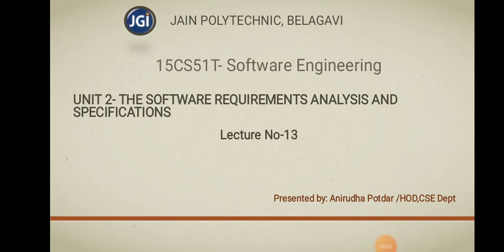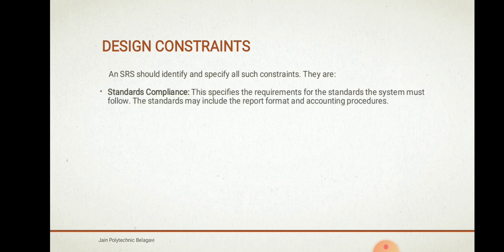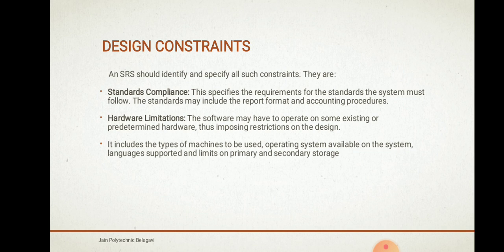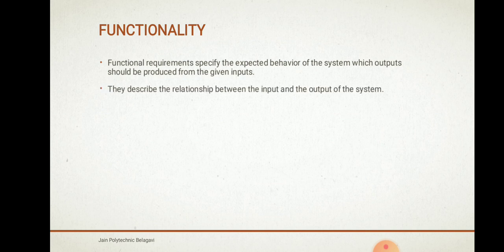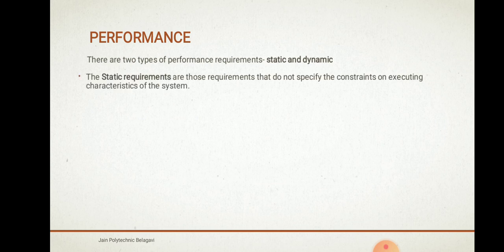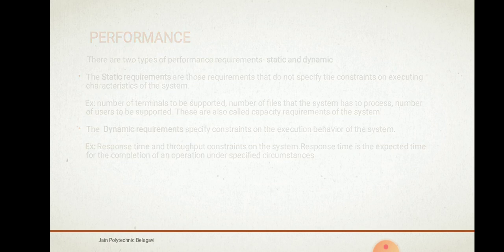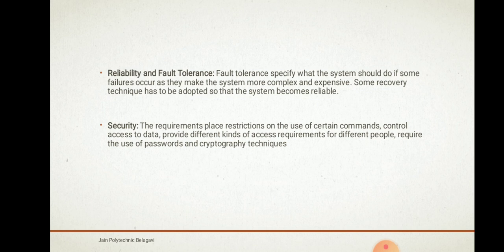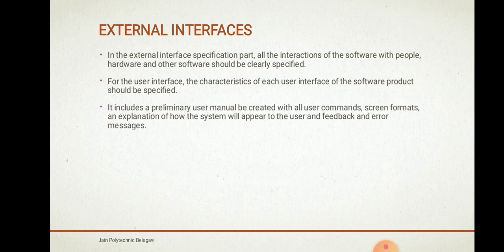[15CS51T]-UNIT 2- Software requirements and analysis lect 13